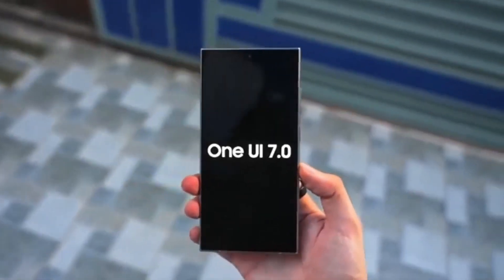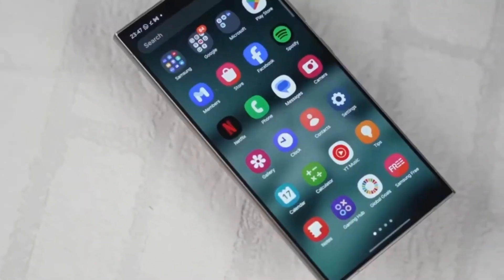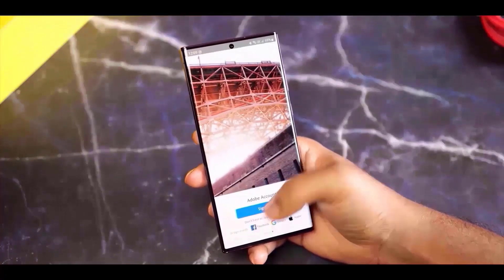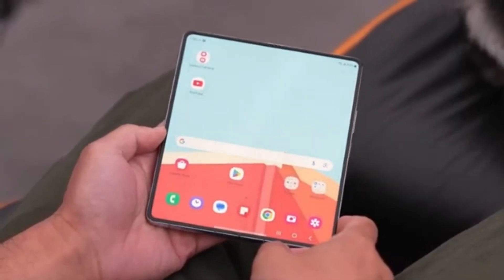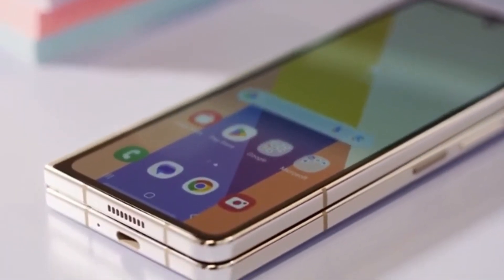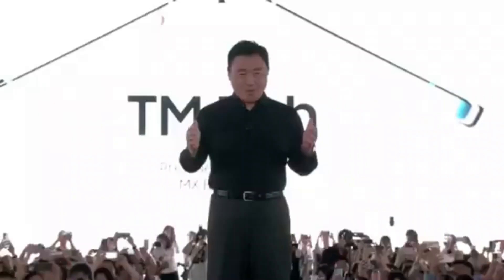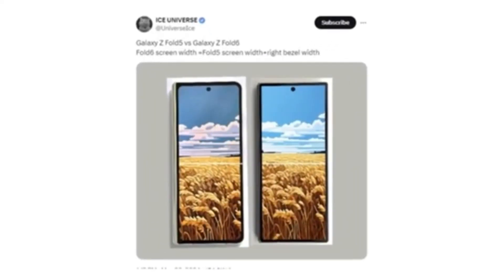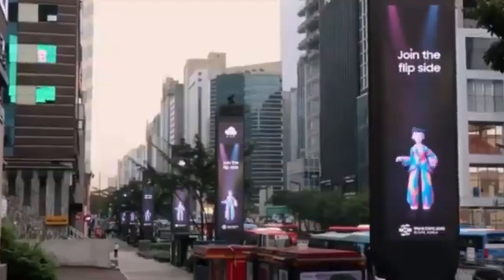Samsung Galaxy A55 5G - One UI 7.0 Android 15! 🔥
Samsung is testing the new Android 15-based One UI 7.0 for Galaxy A55 5G.

PEACE!!